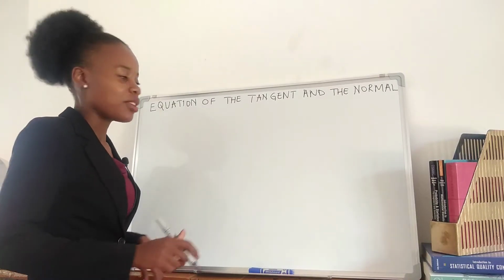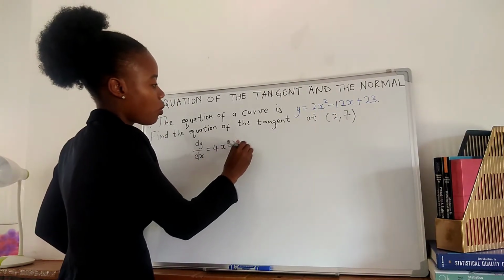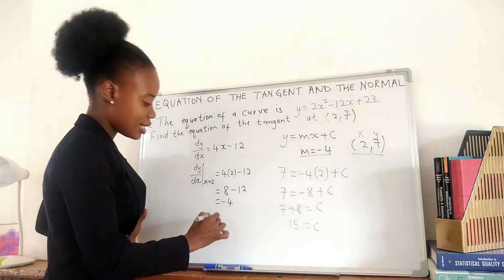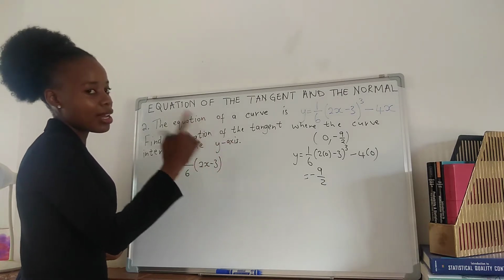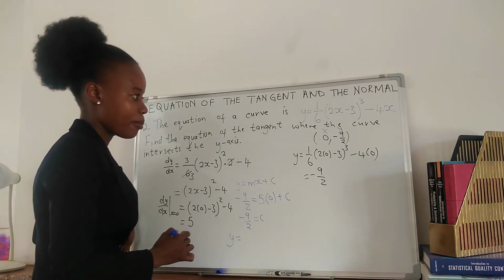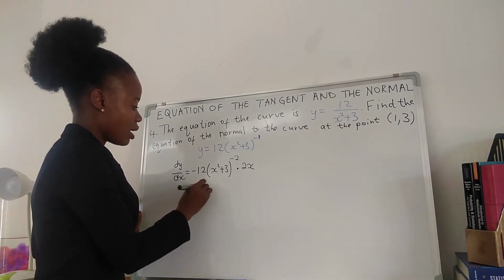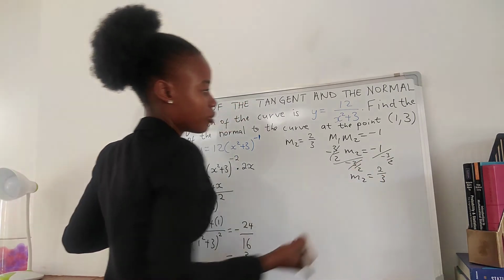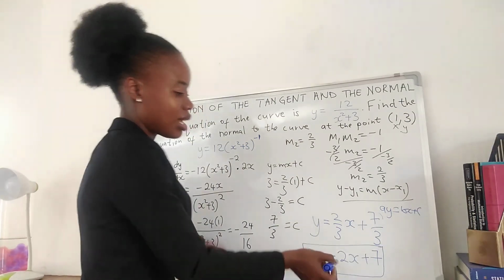THE EQUATION OF THE TANGENT AND OF THE NORMAL TO THE CURVE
In this video i will be teaching you how to find the equation of the Tangent and of the Normal given a curve using differentiation to find the gradient.